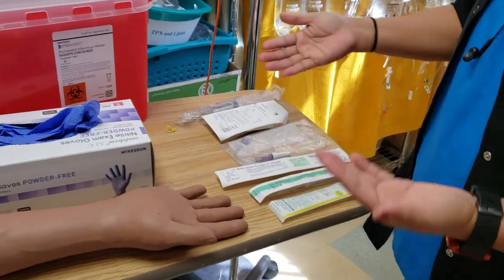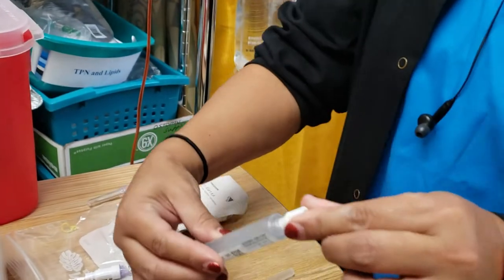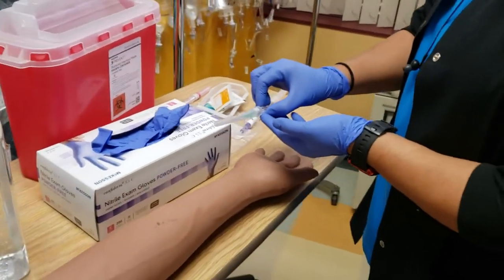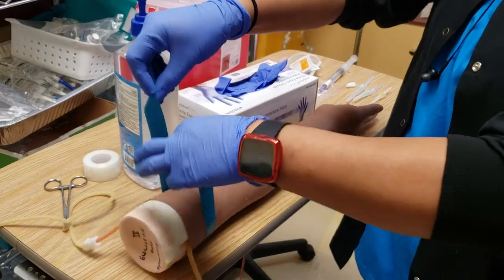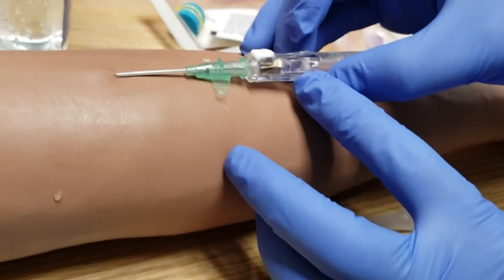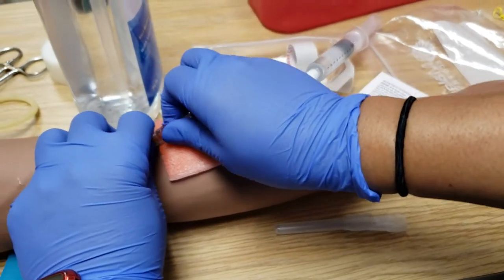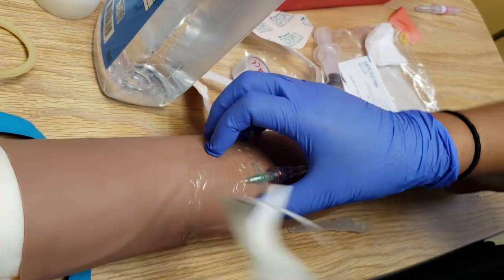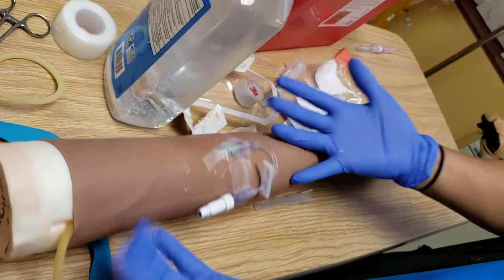IV Insertion (BD Insyte)